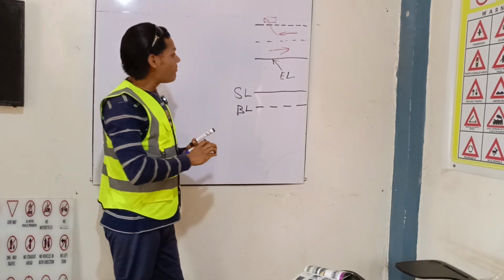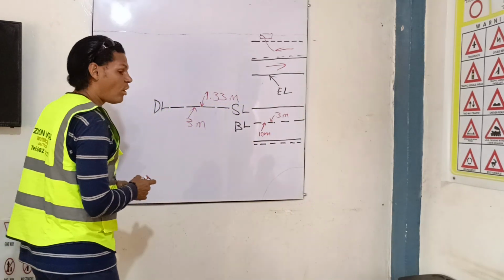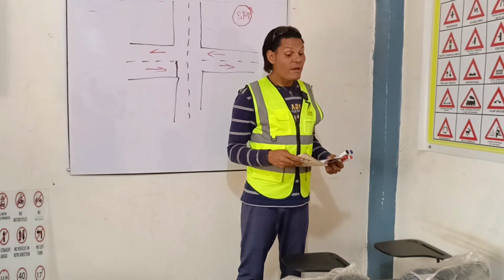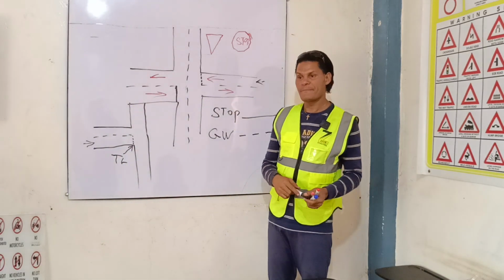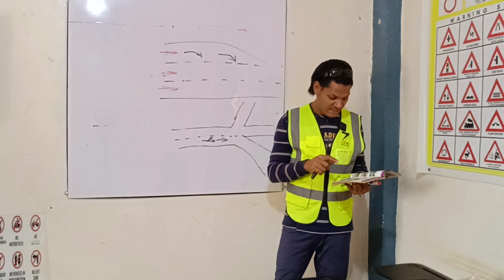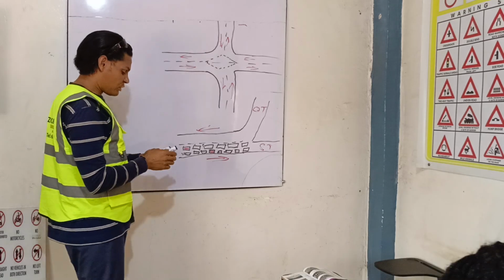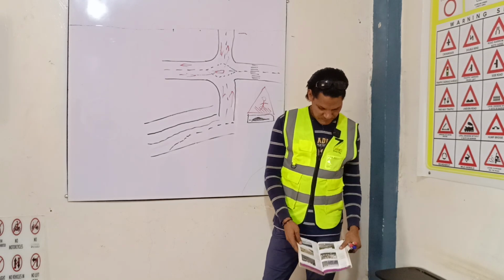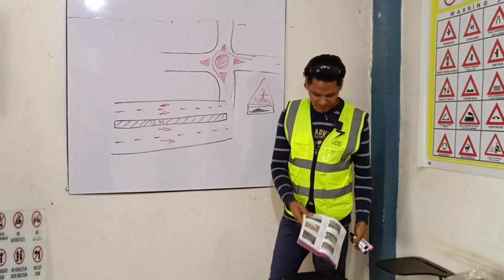How to Interpret Horizontal Road Signs Like a Pro | Road Signs and Road Markings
"Understanding Horizontal Road Signs: A Complete Guide for Drivers"

"Horizontal Road Signs Explained: What Every Driver Needs to Know"

"Decoding Horizontal Traffic Signs: Essential Tips for Safe Driving"

"Horizontal Road Markings and Signs: How to Read Them Correctly"